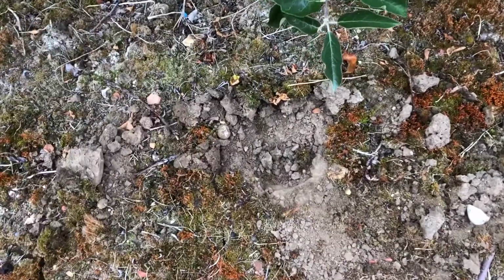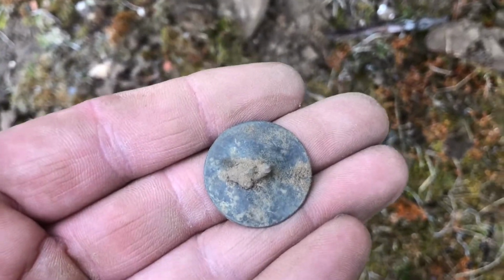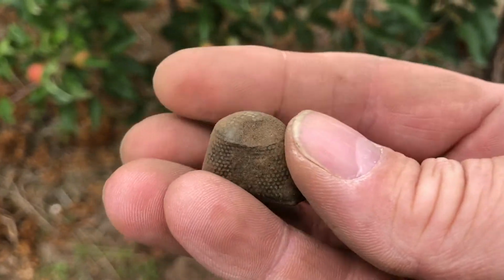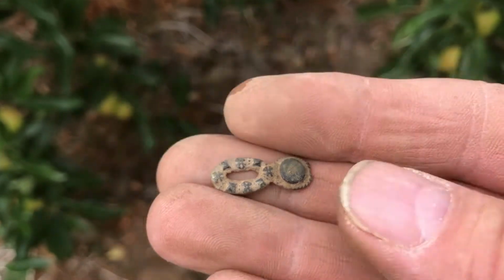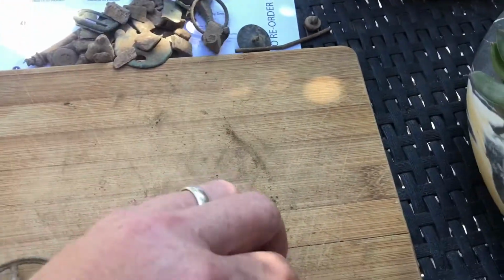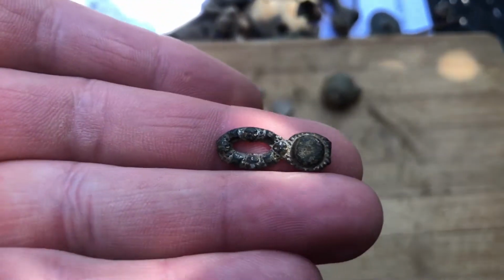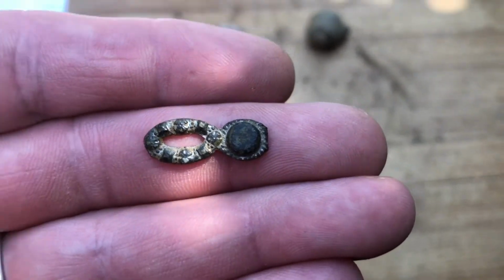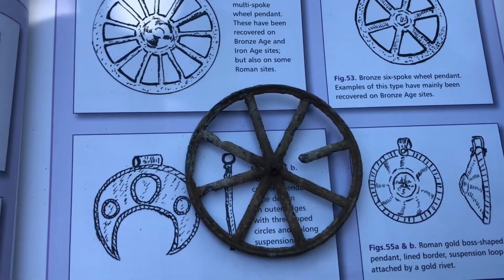London Road Searcher Cartwheels in the sunshine.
Breaking backs in the hot sun. I fought the ground,and the ground won!!
Join us as we attempt to dig in the rock solid orchards of draught hit Kent.